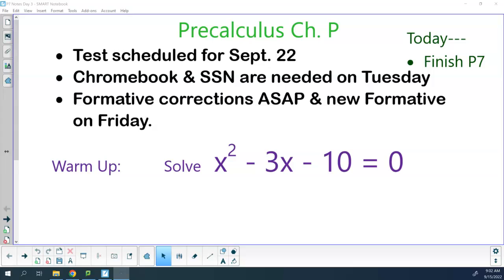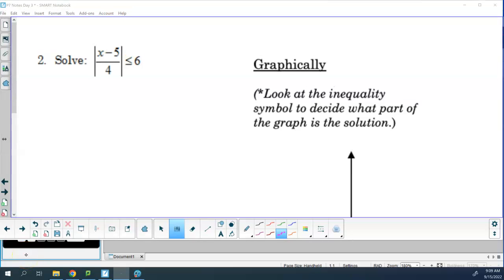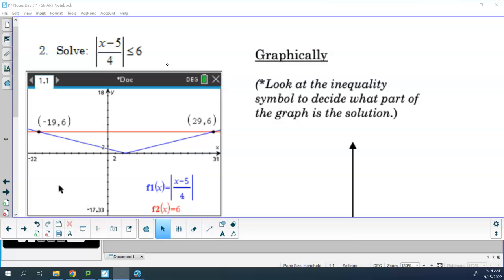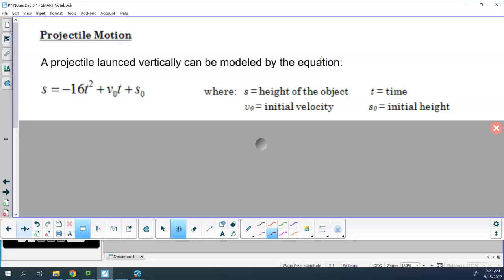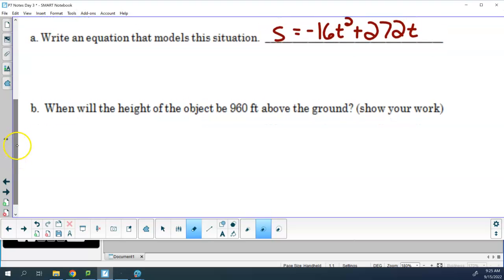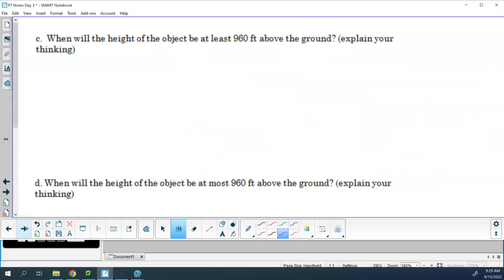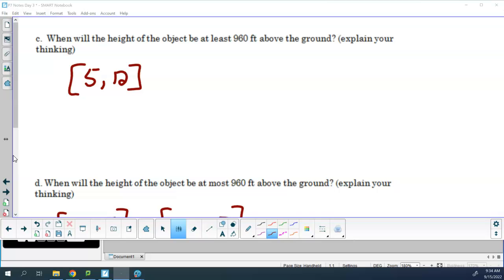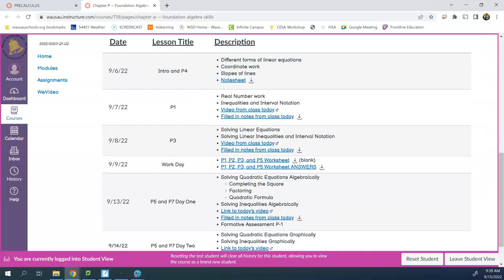Sept 15 - P7 Day Three Notes